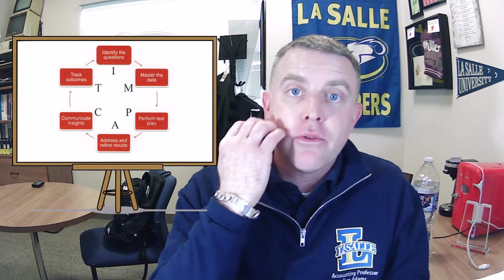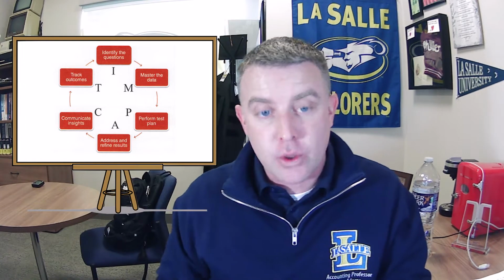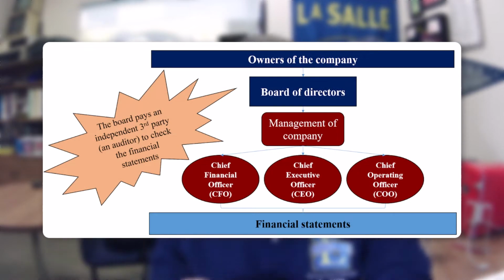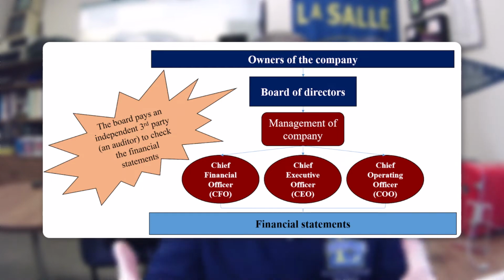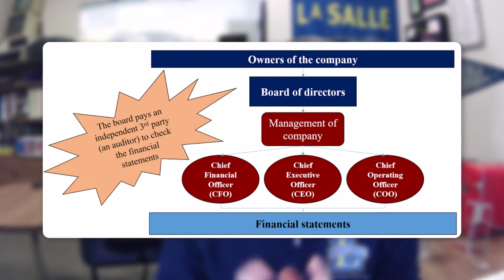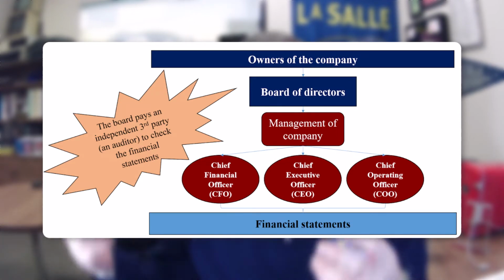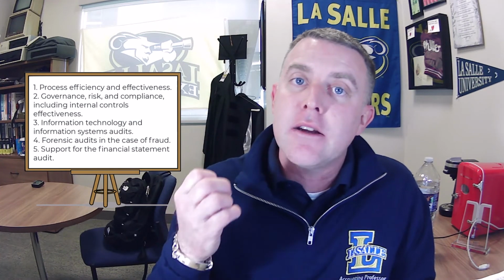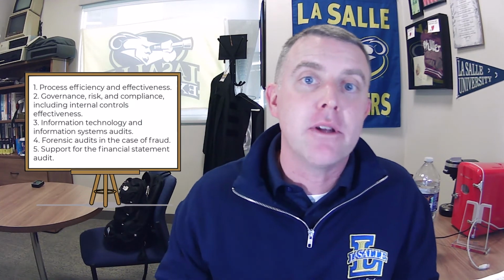Learning objective 5-01: Understand how automation has created a data rich environment.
In this video, we discuss how automation has led to the collection of large amounts of data that can be used to perform accounting functions.